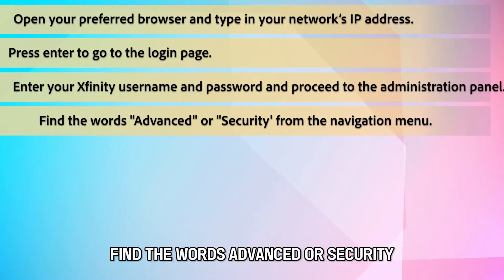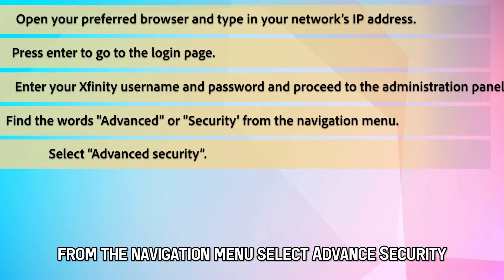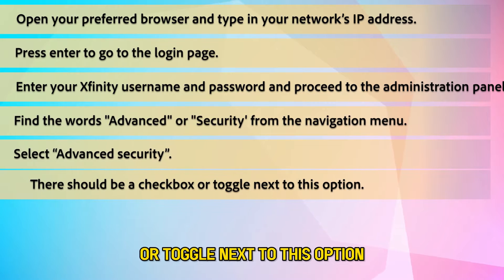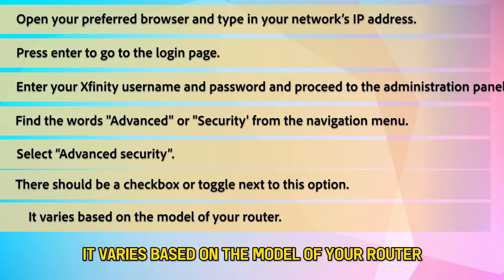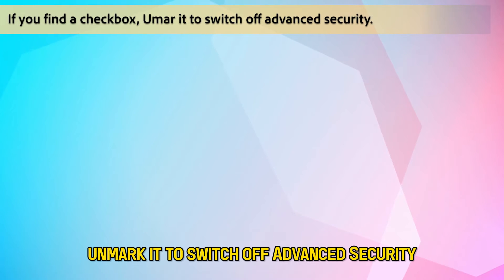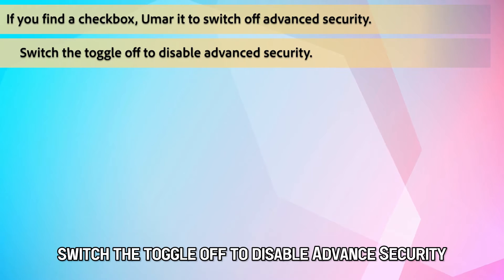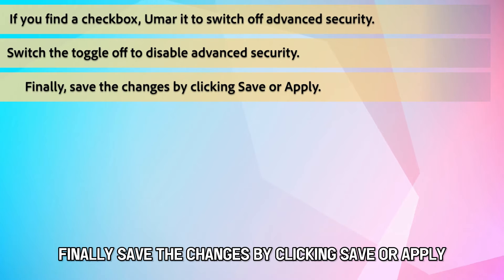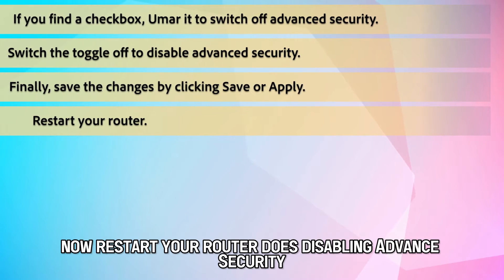How To Turn Off Advanced Security On Your Xfinity (How Do I Disable Xfinity Advanced Security?)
How To Turn Off Advanced Security On Your Xfinity (How Do I Disable Xfinity Advanced Security?). In this video tutorial I will show you how to turn off advanced security on your Xfinity.

Turning off advanced security on Xfinity
1. Open your preferred browser and type in your network’s IP address.
2. Press enter to go to the login page.
3. Enter your Xfinity username and password and proceed to the administration panel.
4. Find the words "Advanced" or "Security' from the navigation menu.
5. Select “Advanced security”.
6. There should be a checkbox or toggle next to this option. It varies based on the model of your router.
7. If you find a checkbox, Umar it to switch off advanced security.
8. Switch the toggle off to disable advanced security.
9. Finally, save the changes by clicking Save or Apply.
10. Restart your router.

Does disabling advanced security weaken the security of your network?
No, turning off advanced security created room for alternative and better security measures such as firewalls. It also allows you to get regular updates on the router’s firmware. Additionally, you can have all your connected devices equipped with antivirus software to ensure nothing interferes with the network.